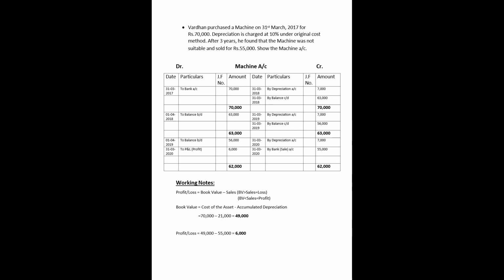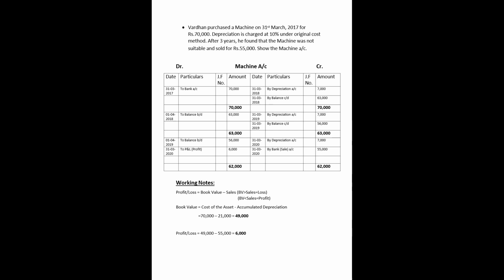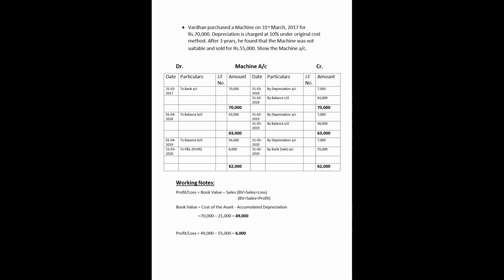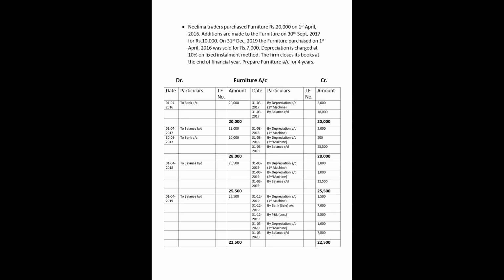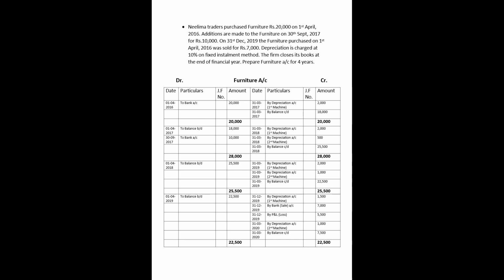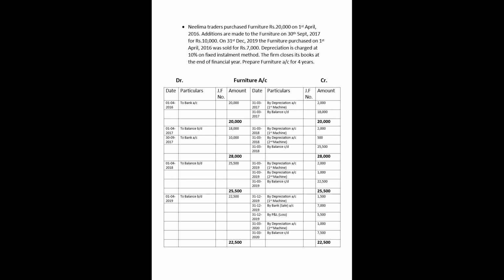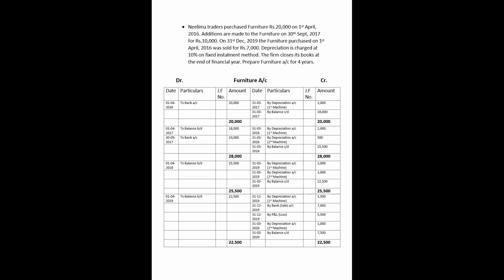Depreciation - Straight Line Method - Problem 9 and 10 Class 12 Depreciation Problems TS 2nd year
TGBIE Depreciation Problems Straight line method problems 9 and 10 Class12Depreciation Straight line method problems